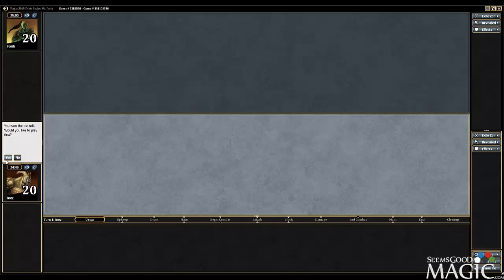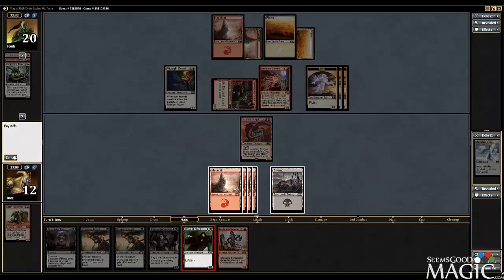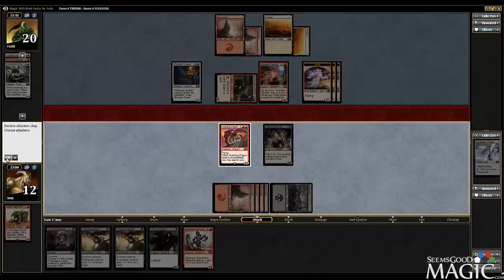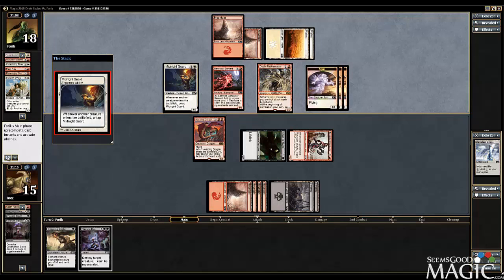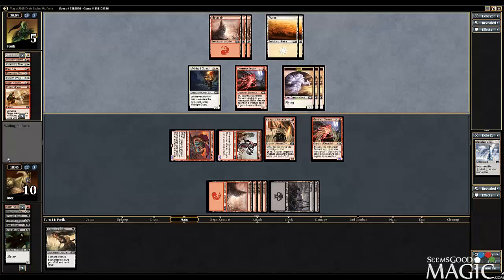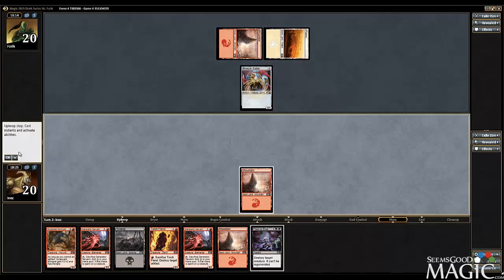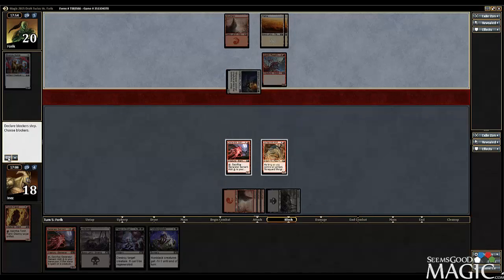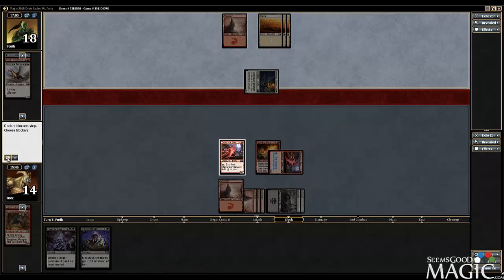M15 Draft #17 - Match 2